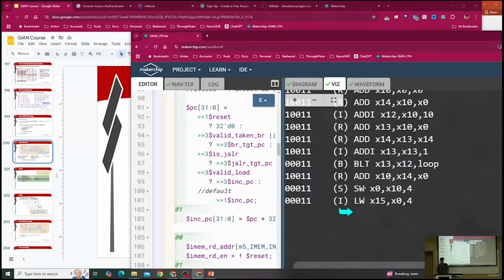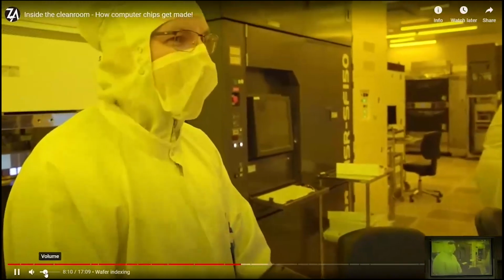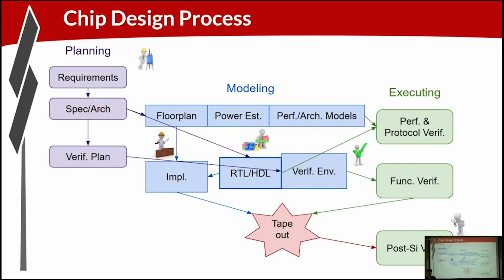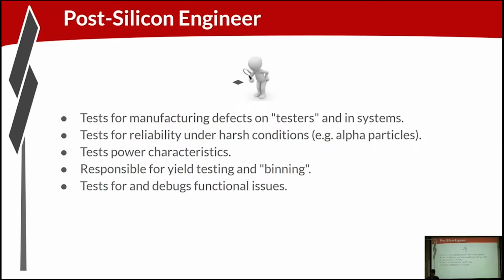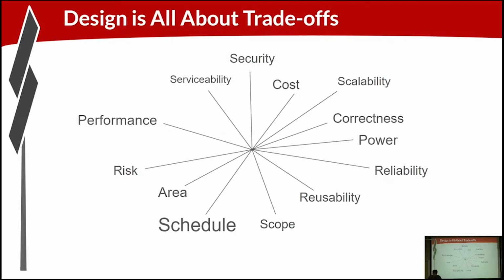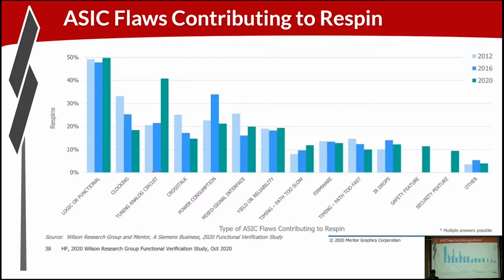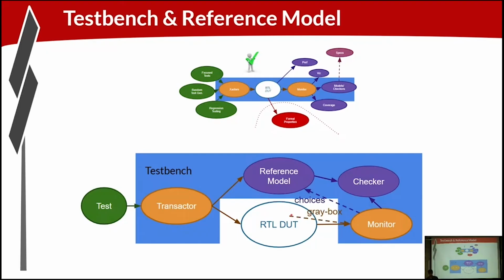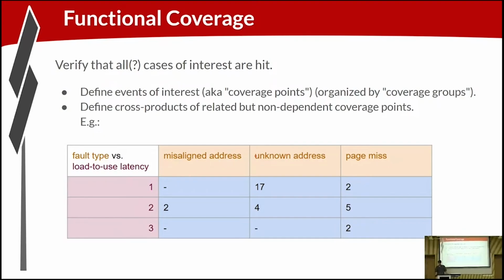L12 Memory, Jumps, Finishing up RiSC-V. Design Team and Roles Part II